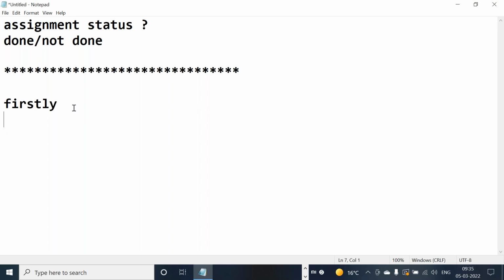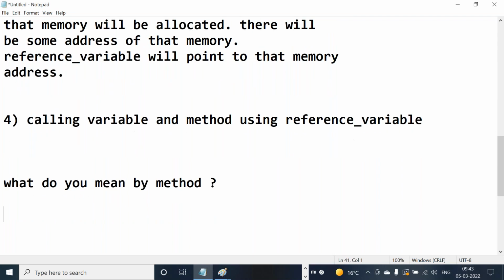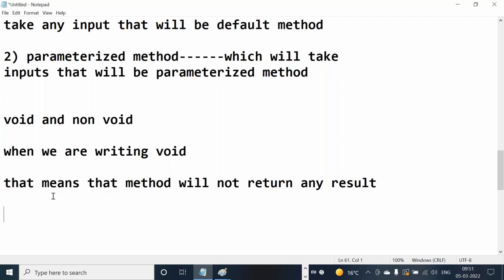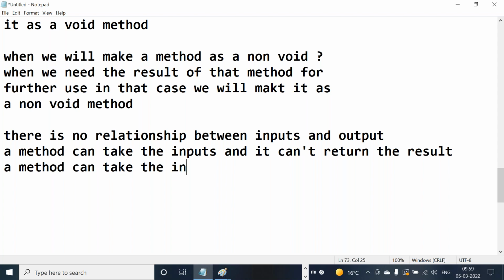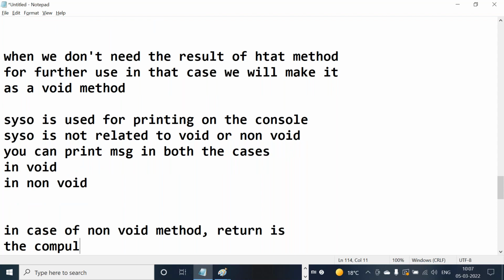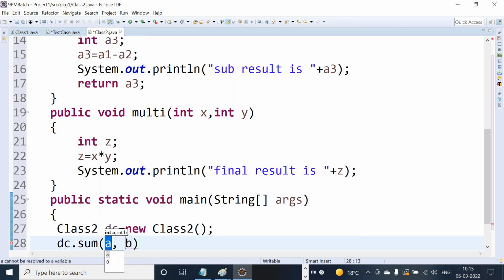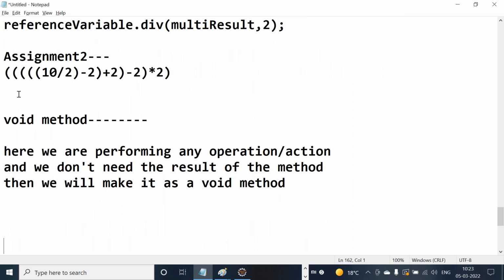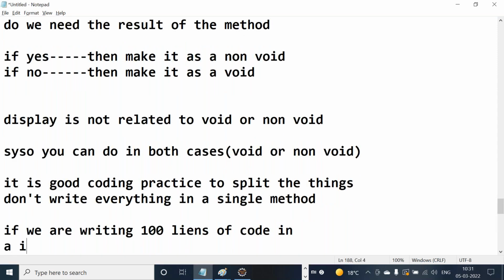class - 2 5 march==Methode Type And Void nad Non void method Explation